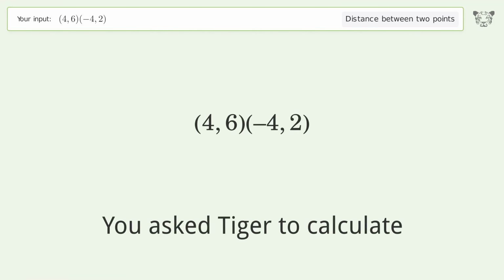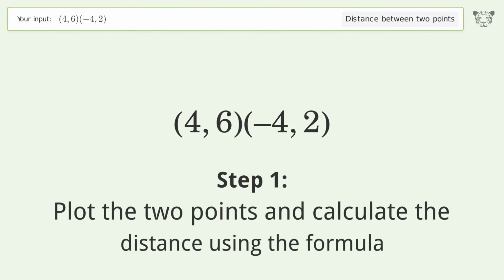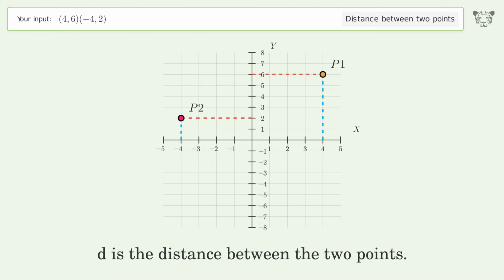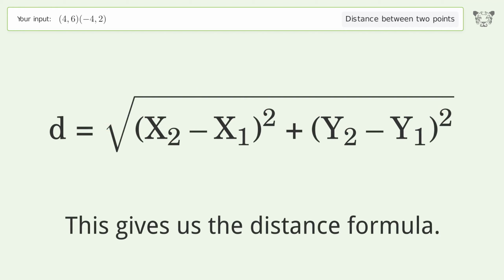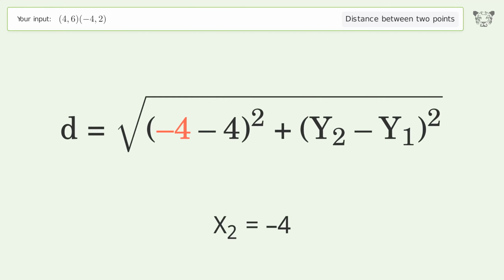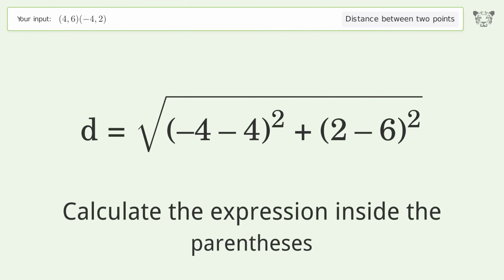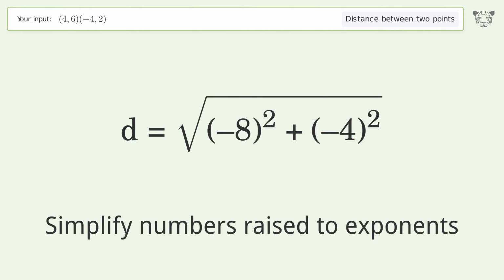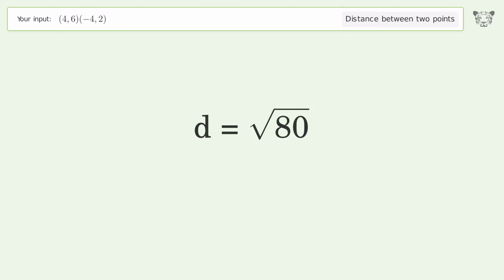Find the distance between two points p1 (4,6) and p2 (-4,2): Step-by-Step Video Solution